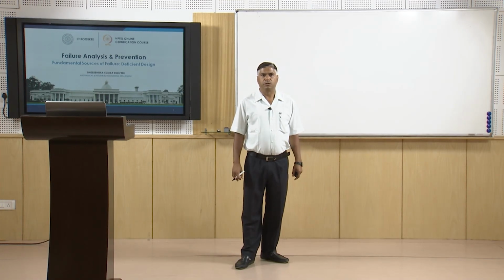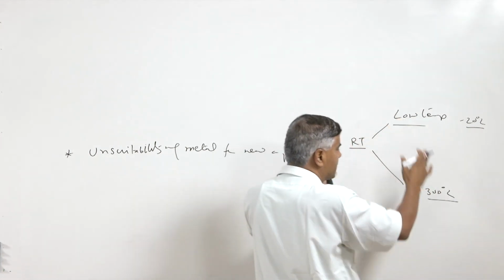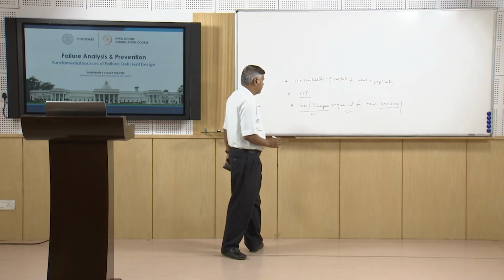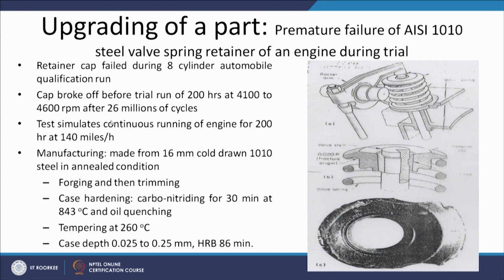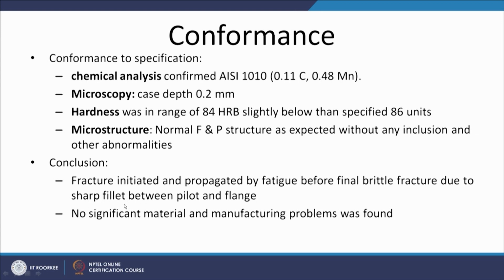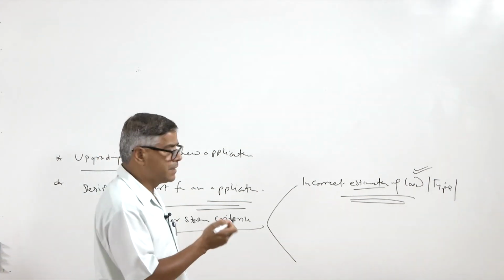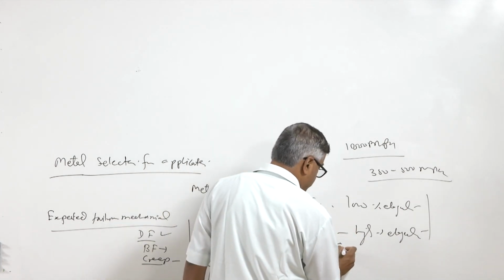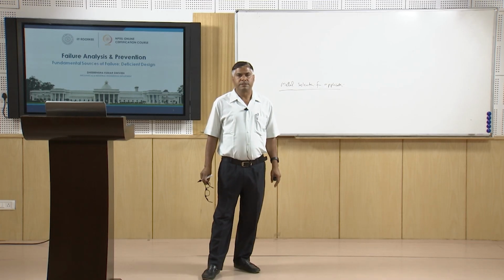Lecture 05- Fundamental sources of failures: Deficient design III and upgrading of a part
Different failure criteria have been explained along with demerits of upgrading a part to more severe conditions without foreseeing a potential failure is elaborated.